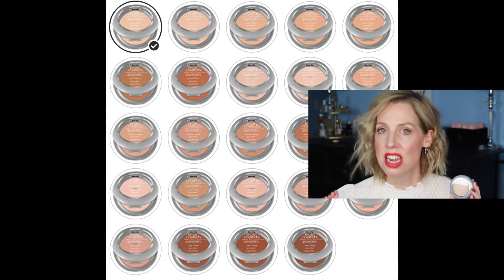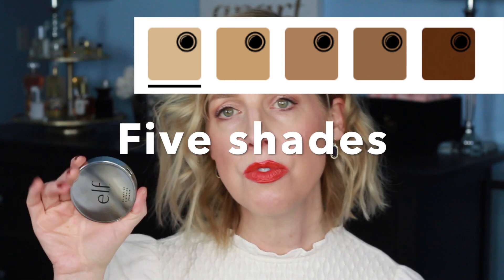TOP 5 (plus a few more) DRUGSTORE PRESSED POWDERS! frugieblog💋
Here's my info:
My Fashom- personal stylist to your door

Physicians Formula Airbrushing Powder
Loreal True Match w3
CoverGirl Simply Ageless Pressed Powder 210
NYX SansFilter Powder Porcelain
Makeup Revolution Infinite Pressed Powder
ELF Sheer Finishing Powder
No7 Lift and Luminate Finishing Powder
JCat Beauty Aquasurance Powder Natural